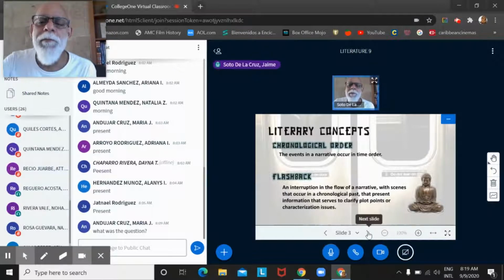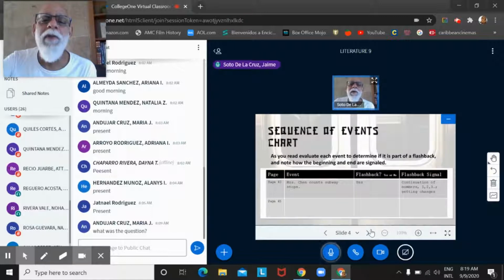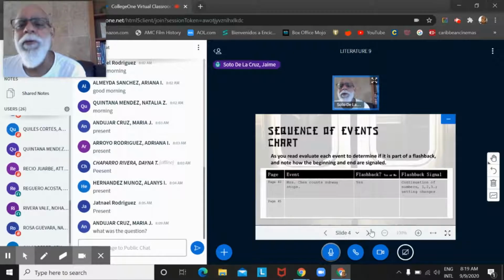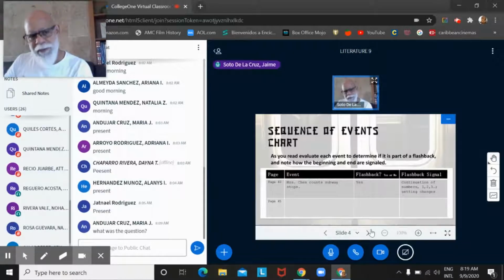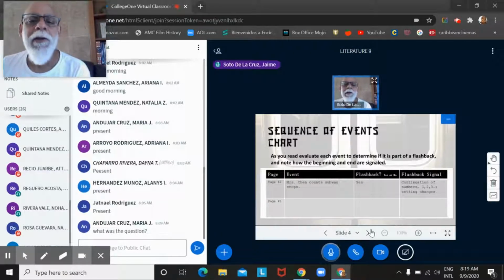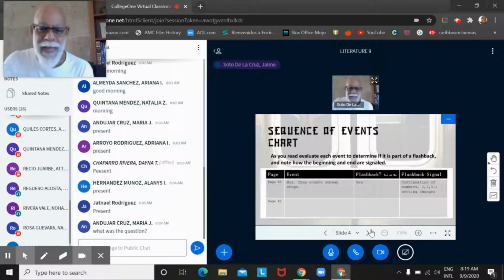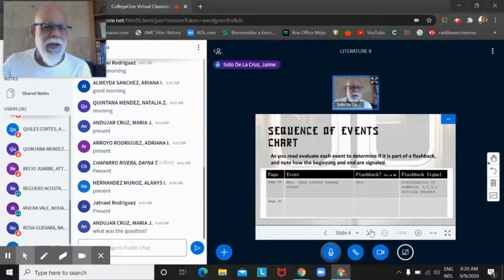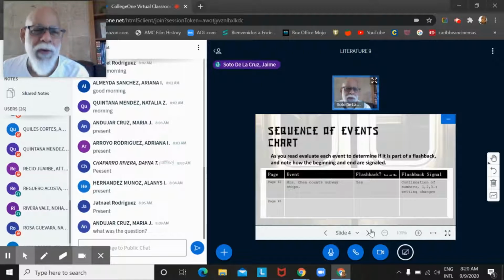Literature 9: DISGUISES: Sep 9, 2020 8:32 AM.webm